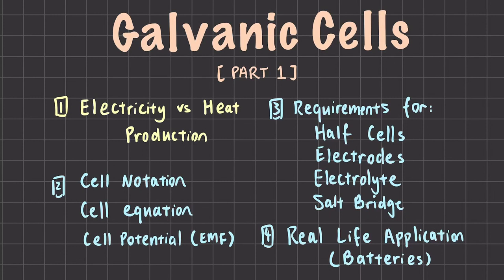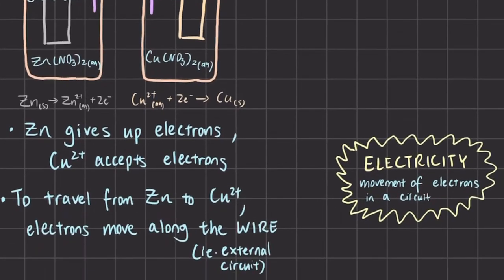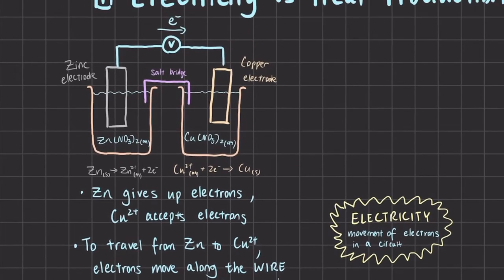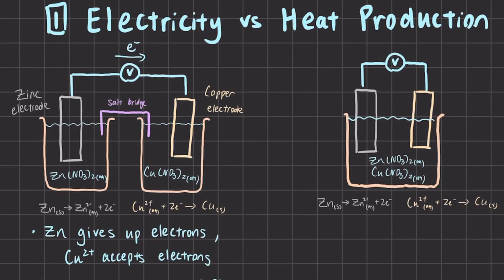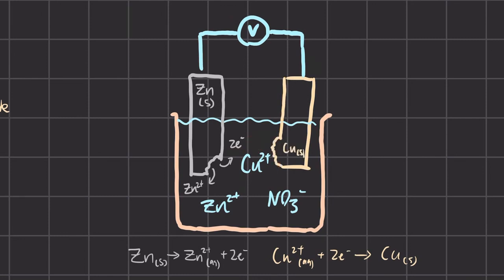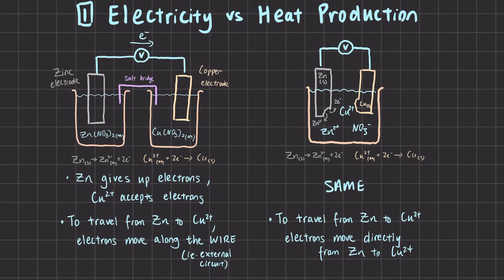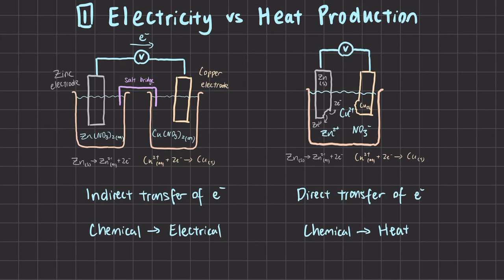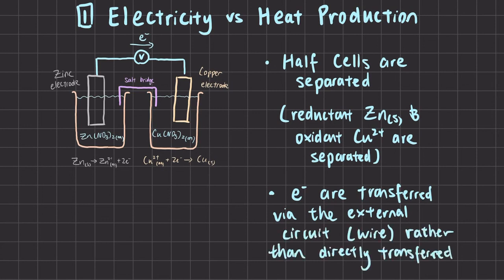Do Galvanic Cells make Electricity or Heat | Part 1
Here are all the resources that helped me get a 99.95 ATAR Galvanic Cells (or known as Voltaic Cells) are found commonly in our everyday lives. In this video, I cover why the design features of galvanic cells allow them to make electricity instead of heat. And as a counterexample, we will explore what happens when we only have 'one half-cell' and the consequences this has for energy production.

All information is based on the VCE (Victorian Certificate of Education) Program

       Videos
It would be beneficial to watch the following video if you need a refresher on galvanic cell basics, if not, then enjoy the video :)

Galvanic Cell Series:

Part 4: Only important after I cover electrolysis

    About Me
My name is Julian I was graduated with a 99.95 ATAR (top 0.05% of the state) in Melbourne, Australia. The aim of this channel is to explain concepts in short, succinct videos and offer a student perspective on the important things to know. Enjoy!